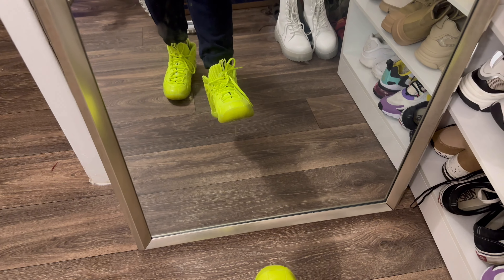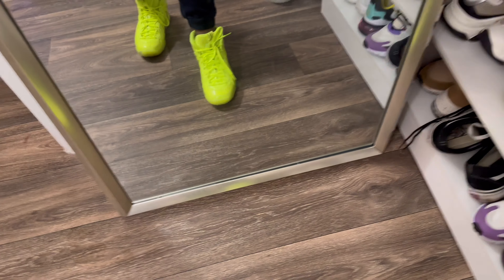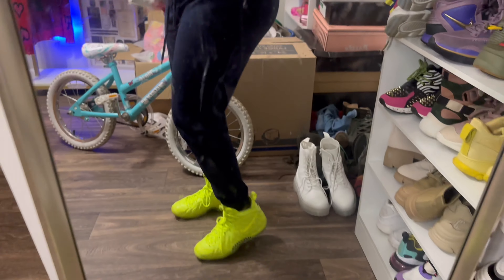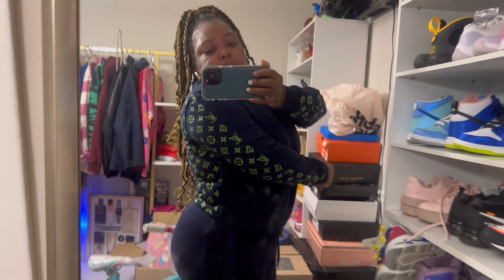Vlogmas Day 18 | Sunday Dinner • I burnt 🥵 my food 😢